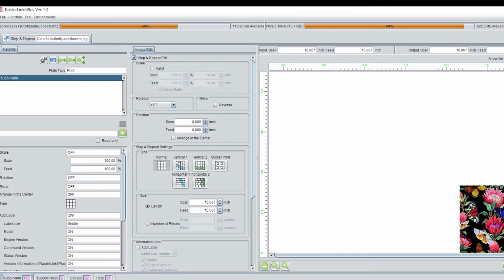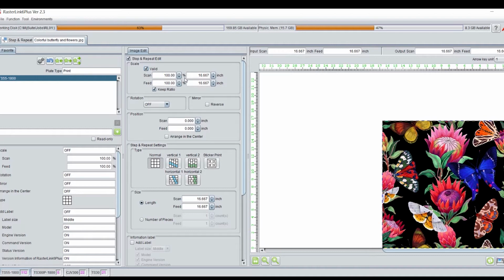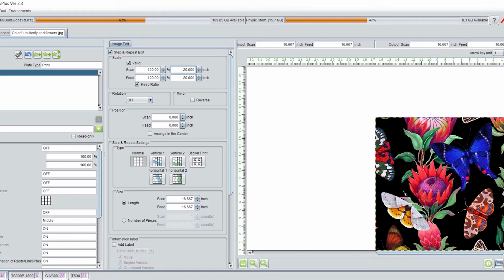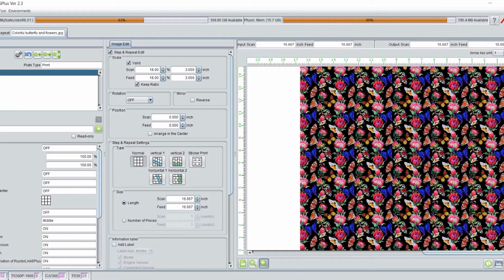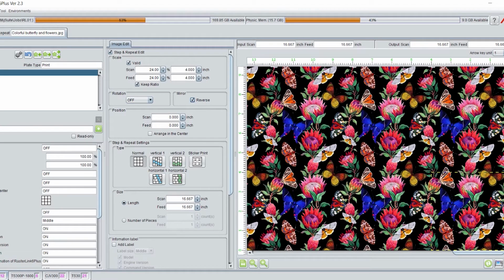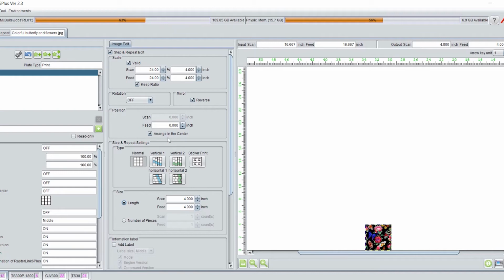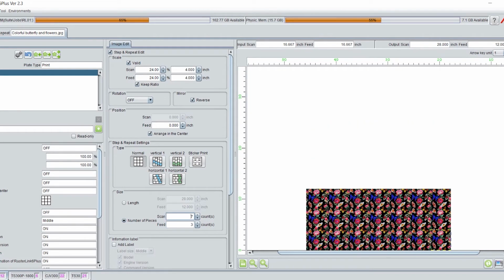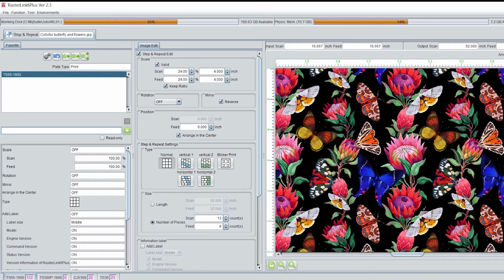Tips, Tricks, & Techniques ~ How to create a Step and Repeat textile pattern in Rasterlink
Ready to save time creating a Step and Repeat pattern in Rasterlink?
Learn how you can save time and create step and repeat patterns from scratch!